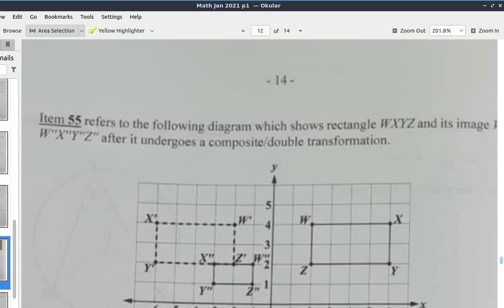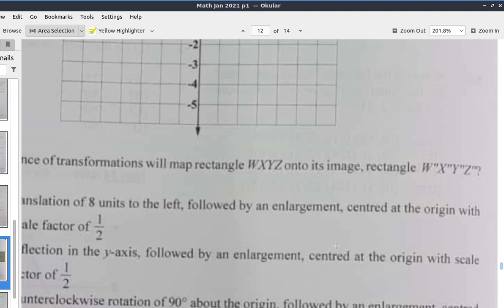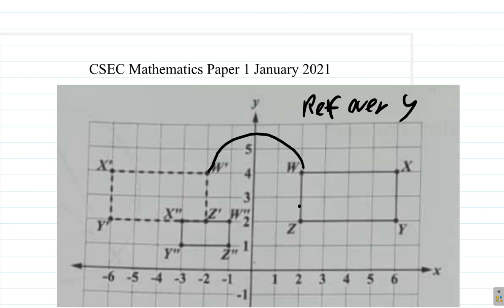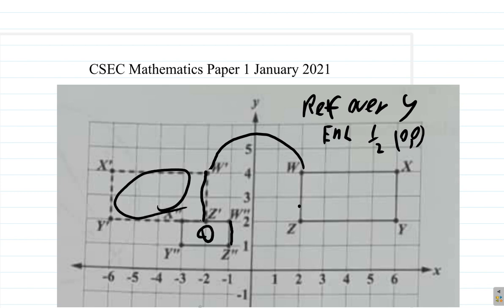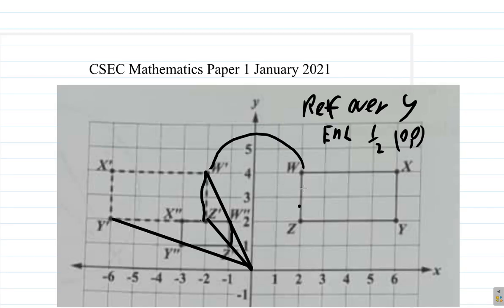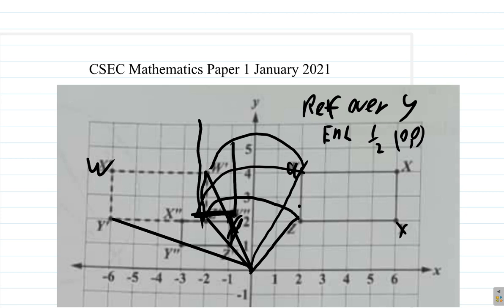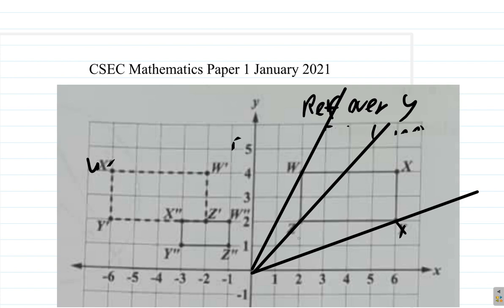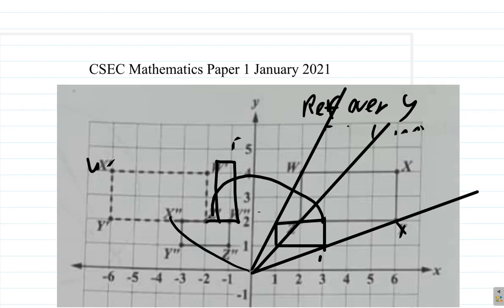January 2021 Paper 1 CSEC Mathematics Question 55